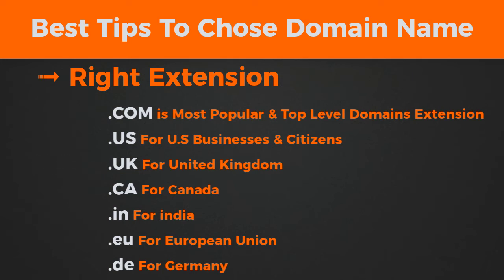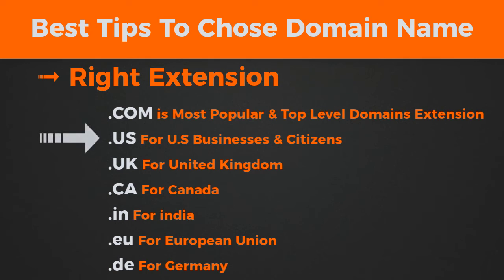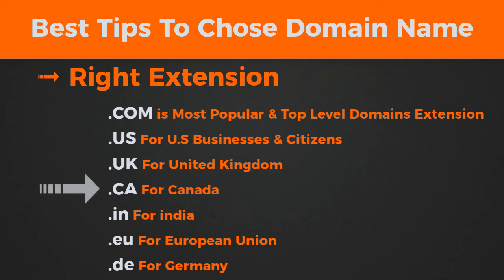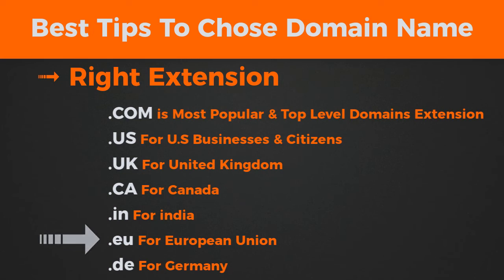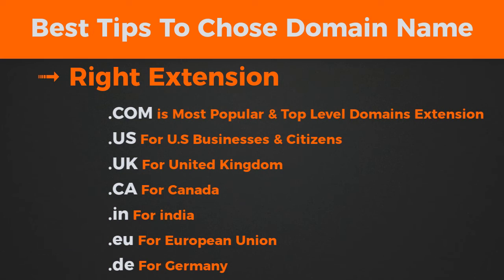Best Tips To Choose Domain Name for Your Website